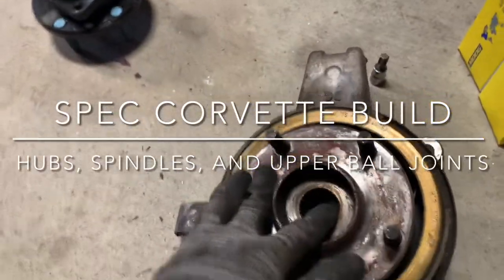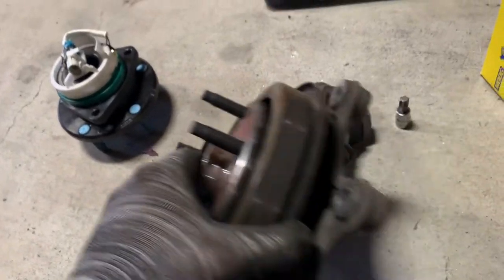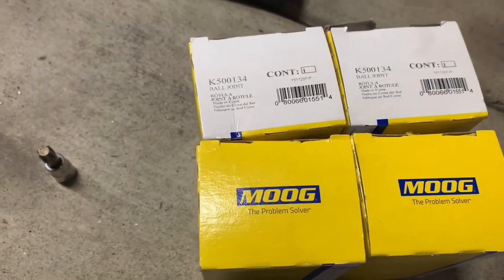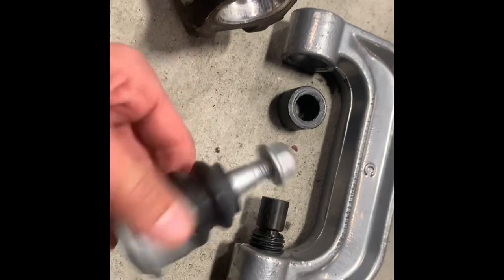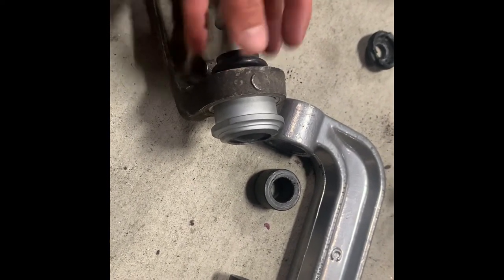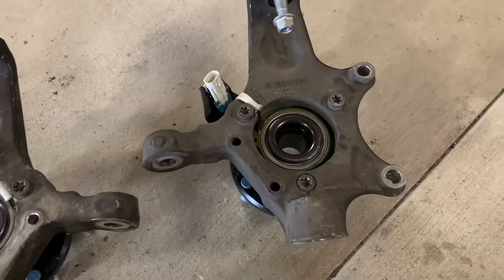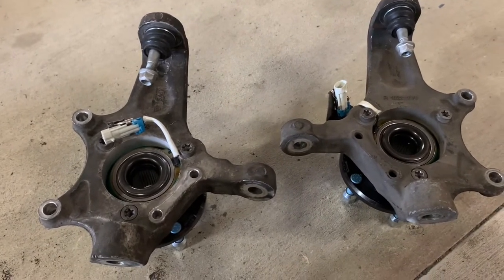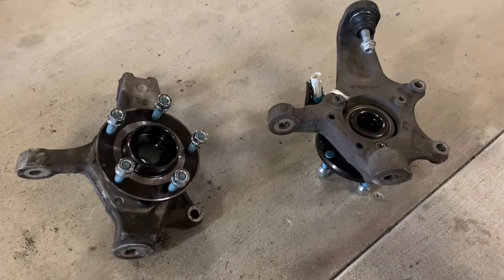Spec Corvette Build - Hubs, Spindles, and Ball Joints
In this video, I replace the upper ball joints in my C5 steering knuckles (also known as uprights or spindles) and upgrade the stock hubs to SKF racing hubs.